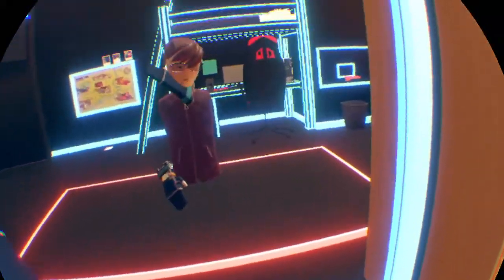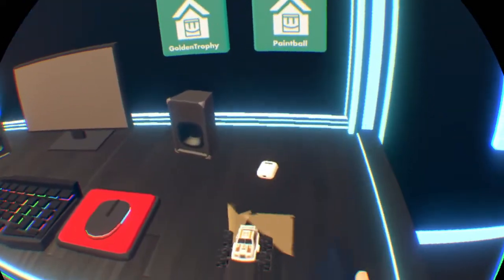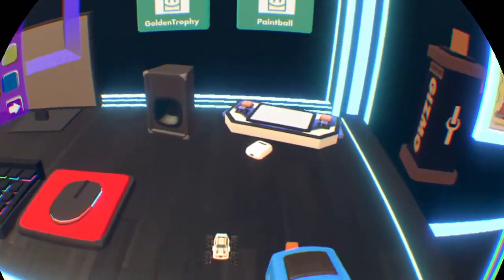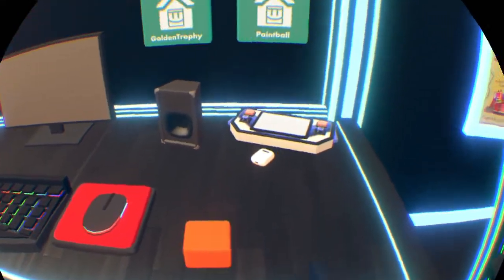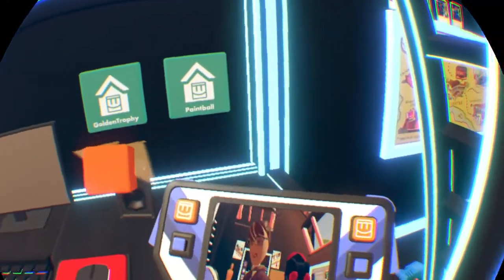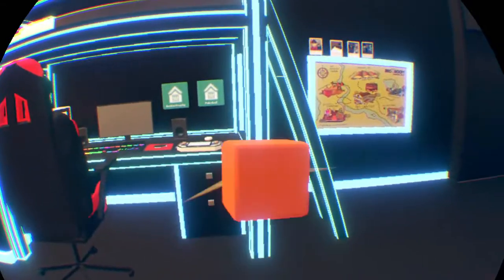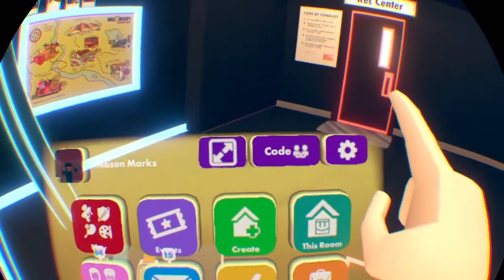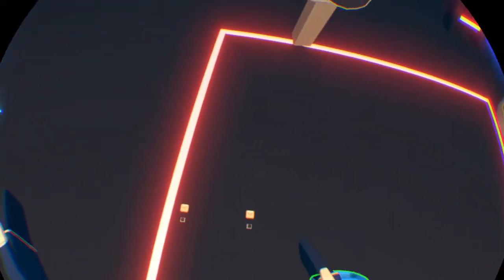Rec Room how to make CCTV Or camera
Rec Room